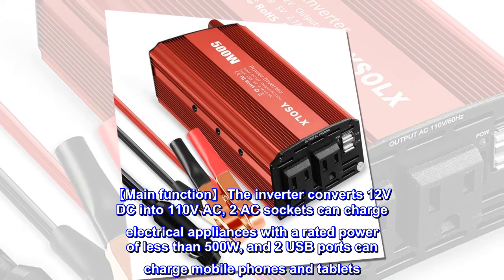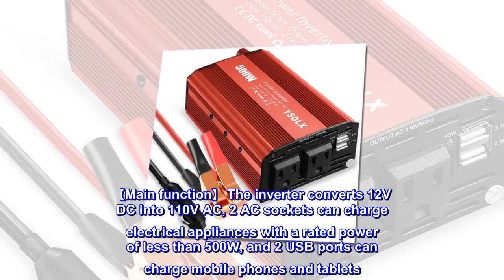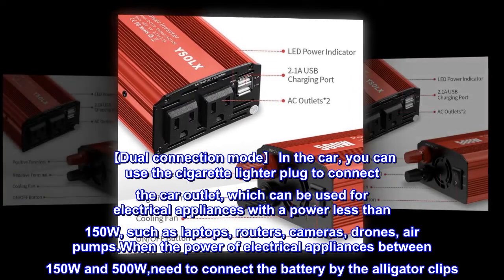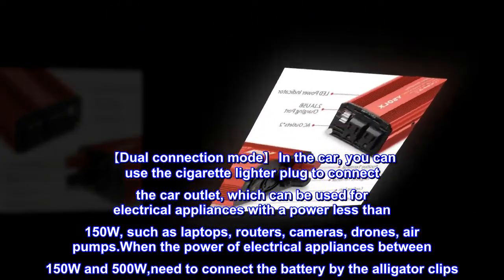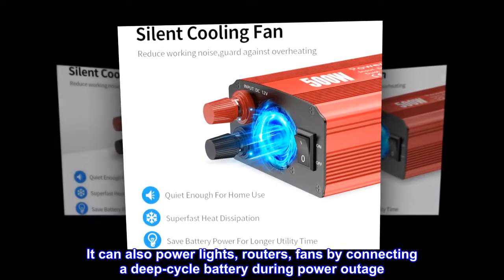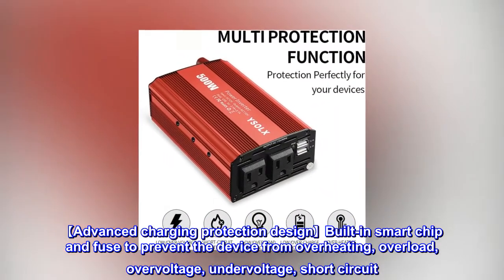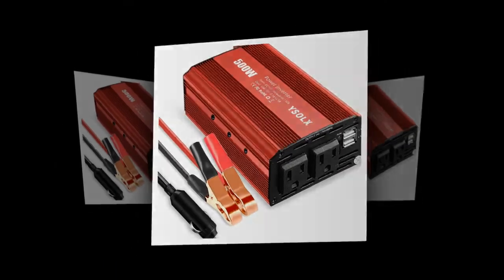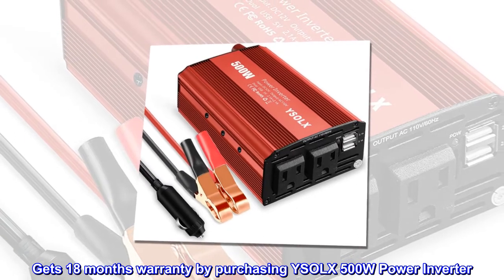YSOLX 500W Power Inverter DC 12V to 110V AC Converter with 2 USB Ports and 2 AC Outlet, Car Charger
【Main function】 The inverter converts 12V DC into 110V AC, 2 AC sockets can charge electrical appliances with a rated power of less than 500W, and 2 USB ports can charge mobile phones and tablets
【Dual connection mode】 In the car, you can use the cigarette lighter plug to connect the car outlet, which can be used for electrical appliances with a power less than 150W, such as laptops, routers, cameras, drones, air pumps.When the power of electrical appliances between 150W and 500W,need to connect the battery by the alligator clips
【Travel and Emergency Equipment】 This converter is suitable for road trips, camping, outdoor work. It can also power lights, routers, fans by connecting a deep-cycle battery during power outage
【Advanced charging protection design】Built-in smart chip and fuse to prevent the device from overheating, overload, overvoltage, undervoltage, short circuit
【Tips】 The maximum power of the car's fuse is 180W. It is recommended to use electrical appliances under 150W in the car. Gets 18 months warranty by purchasing YSOLX 500W Power Inverter
So much quieter than the cheaper units.
So much quieter than the cheaper units. It makes a difference when your relaxing. I bought it for the extra power, Little did I know, that it will be so much quieter.